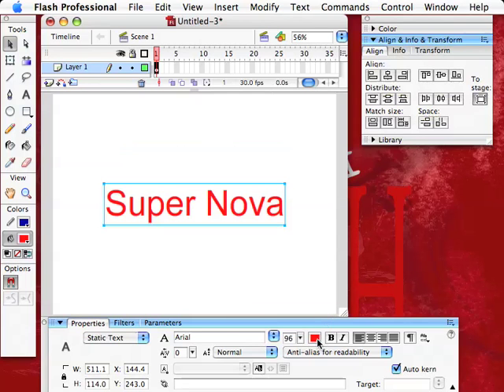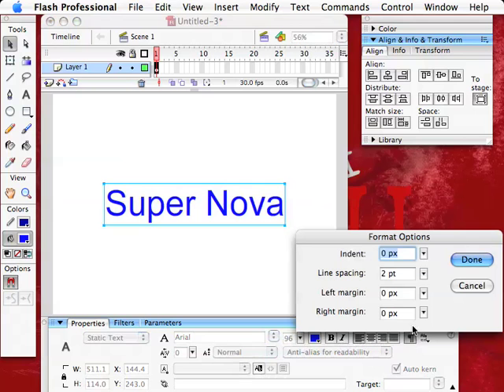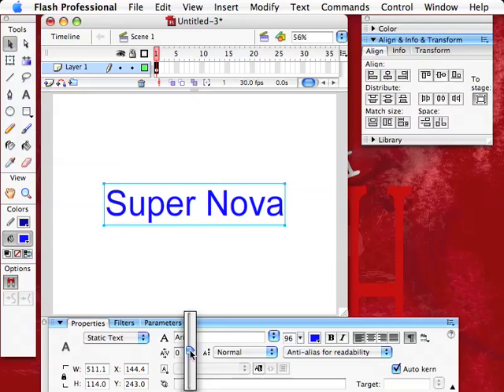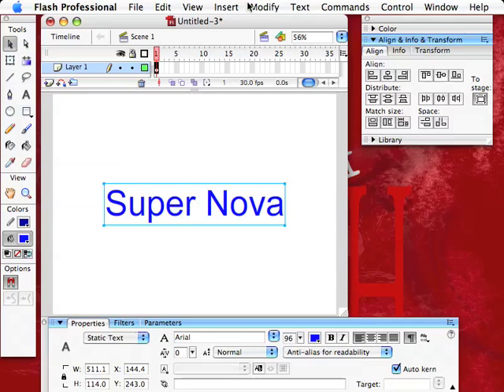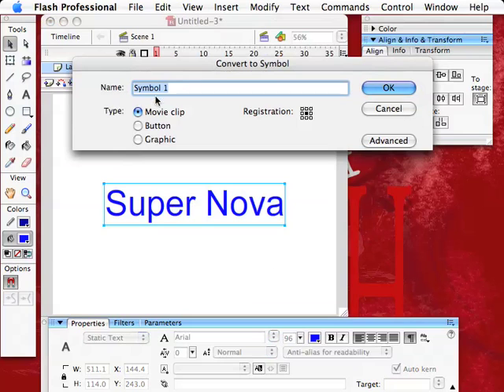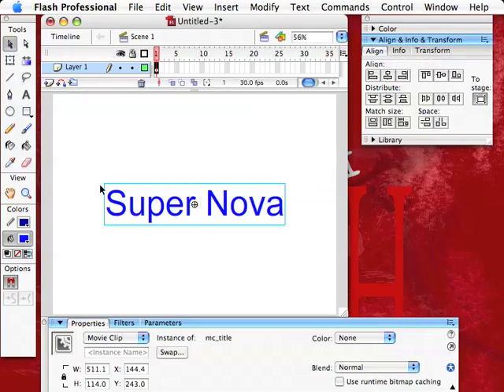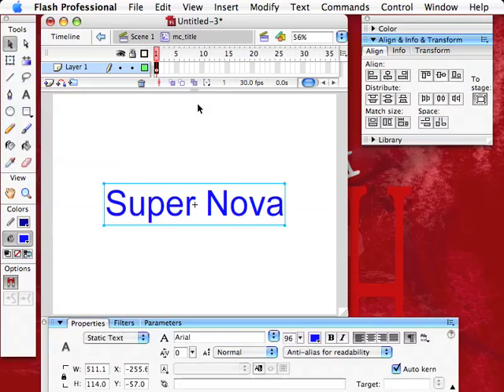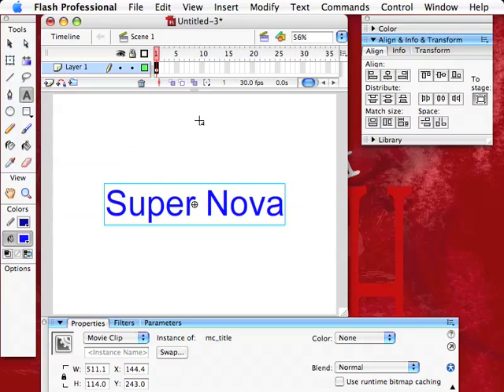Adobe Flash-Turn Text into a MovieClip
In this Flash tutorial we turn text into a MovieClip so we can animate it.